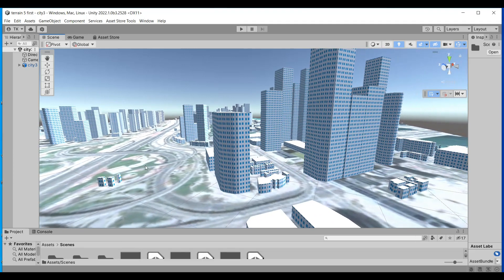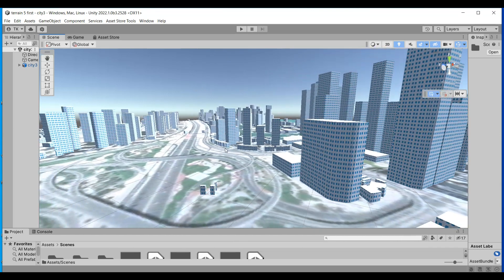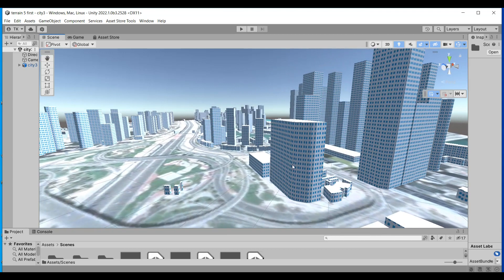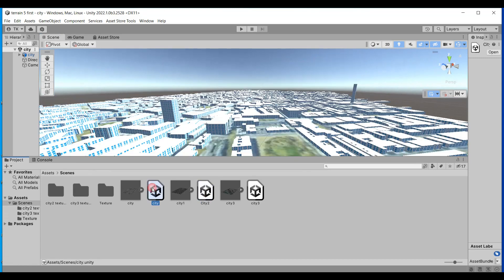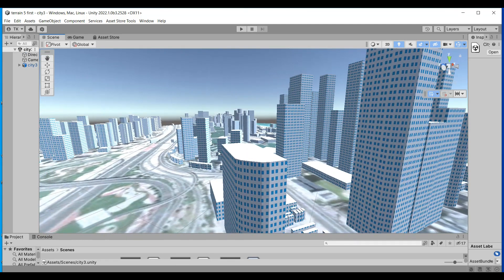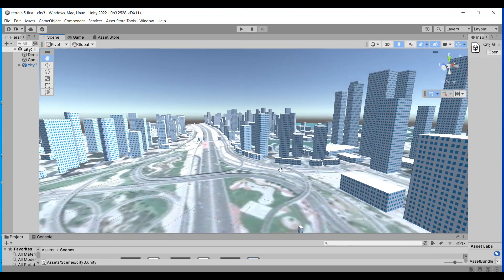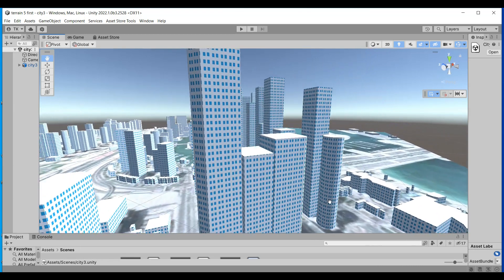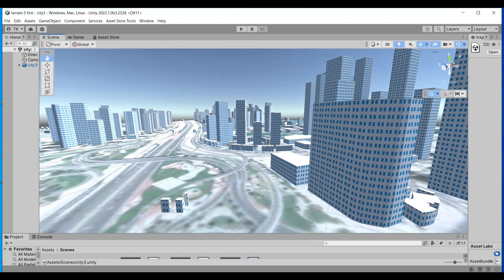Urban City | 3 FREE Unity Assets - 2023 | Unity Asset Store ! Environment collection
Urban City | 3 FREE Unity Assets - 2023 | Unity Asset Store
The Free City Is Awesome!!
unity assets 4 free;
unity horror assets free;
city asset unity free;
terrain assets unity free;
free city assets in unity;
unity assets free;
unity assets freedom;
unity assets free reddit;
unity assets free 3d;
unity free assets collection;
unity free assets commercial use;
unity city asset free;
how to get unity assets for free;
does unity build unused assets;